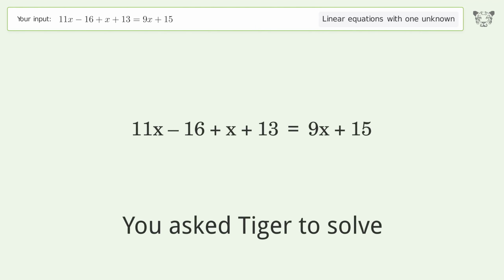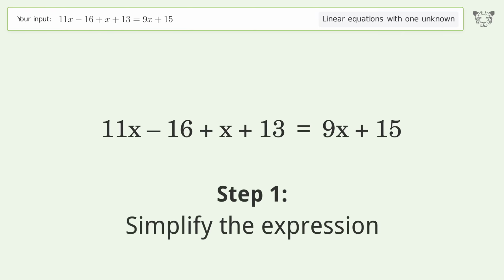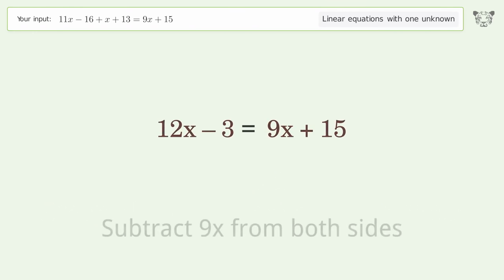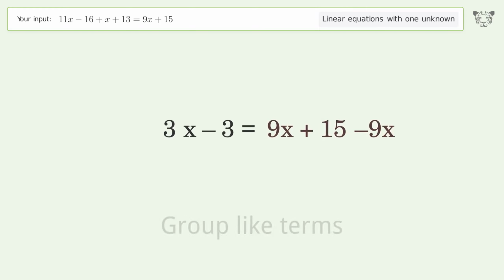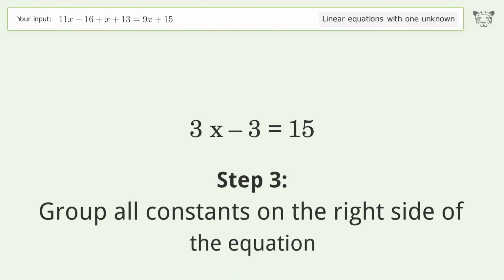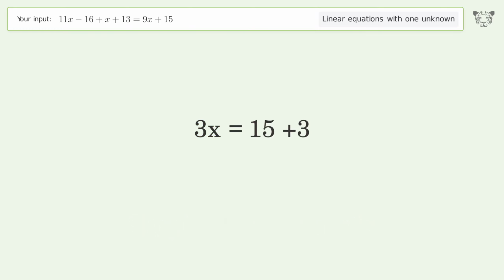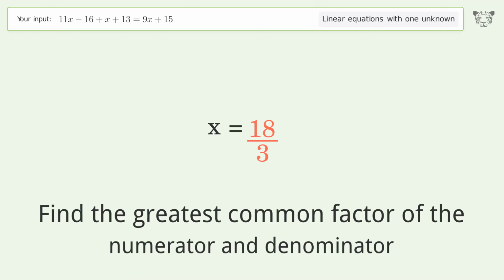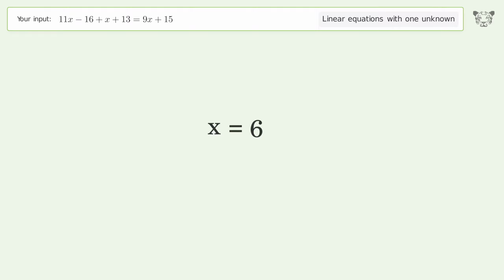Solve 11x-16+x+13=9x+15: Linear Equation Video Solution | Tiger Algebra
Struggling with 11x-16+x+13=9x+15? Watch our step-by-step video on Tiger Algebra to master this linear equation effortlessly. Also check out for more tips and tricks for dealing with linear equations with one unknown